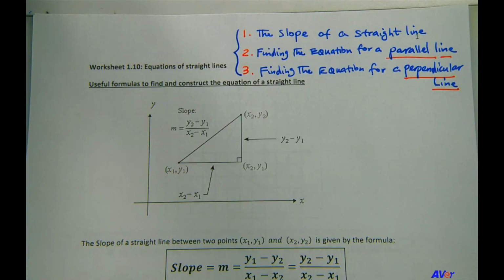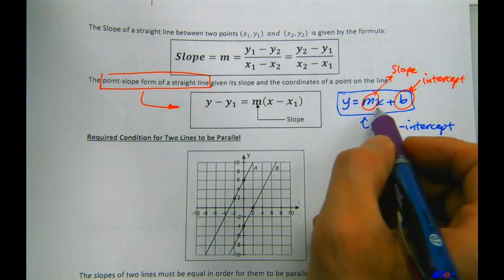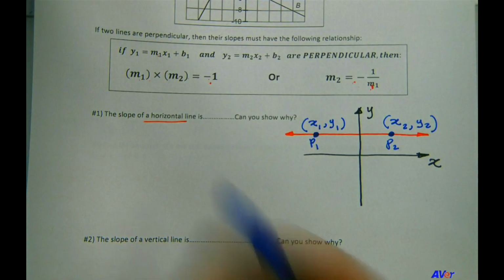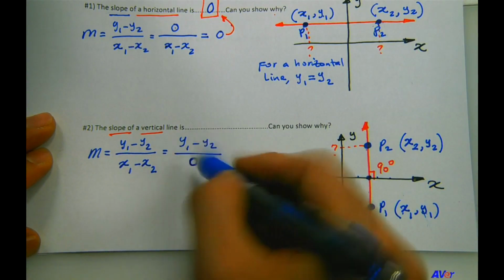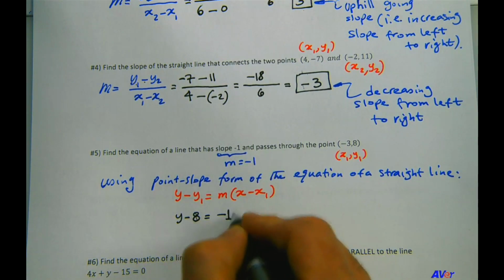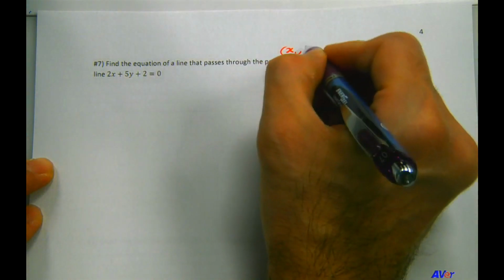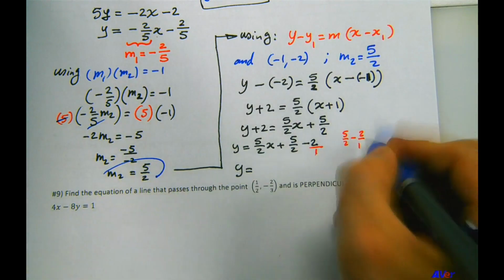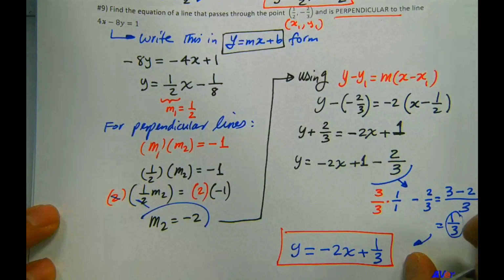MATH 126_Section 1.10